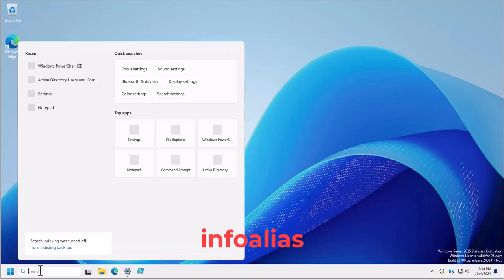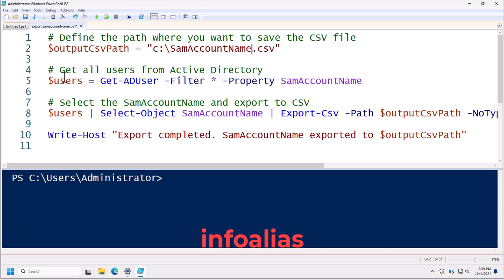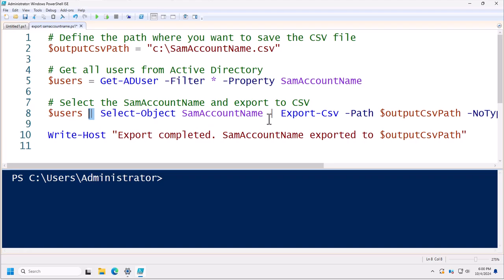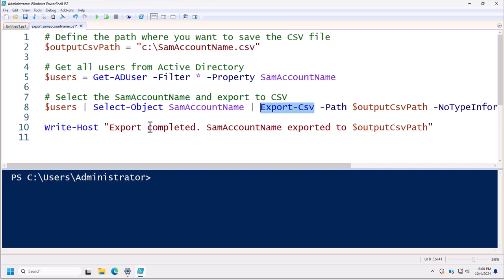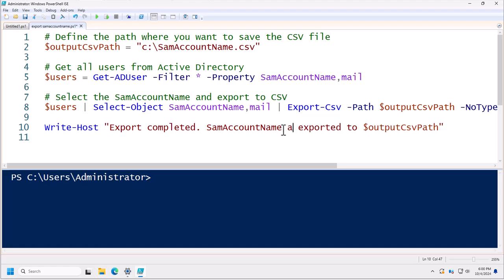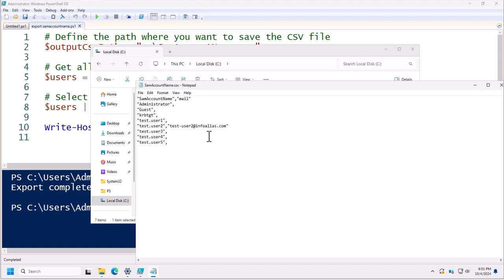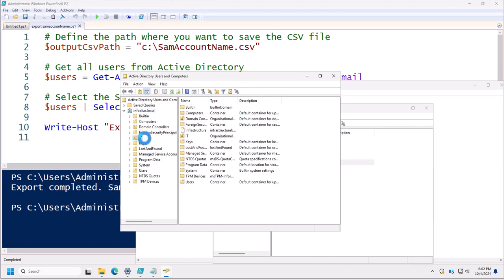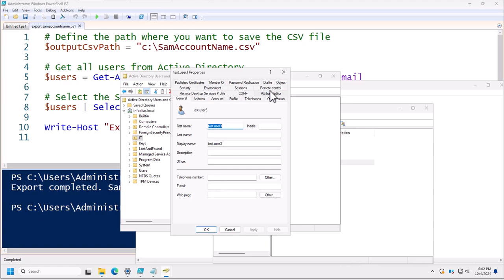Export All AD users with samAccountName in CSV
In this tutorial, we’ll show you how to export SamAccountName from all users in Active Directory using a simple PowerShell script. Whether you're a system admin or an IT professional managing Active Directory, this video will guide you through exporting the SamAccountName of all AD users quickly and efficiently.

In this video, you’ll learn:

How to use PowerShell to connect to Active Directory.
The Get-ADUser cmdlet to retrieve user information.
How to export user SamAccountName into a CSV file for easy reporting and management